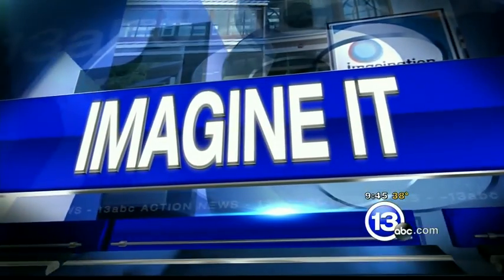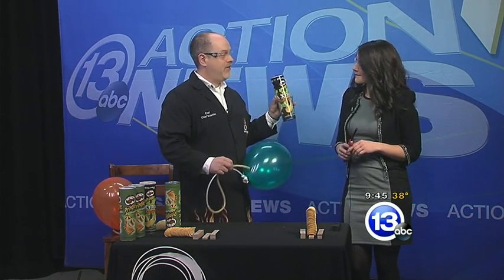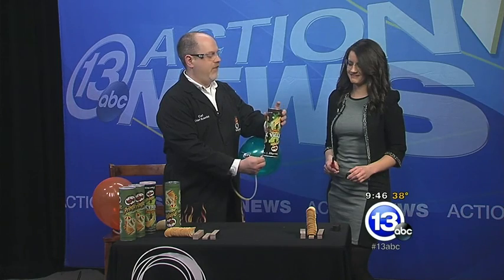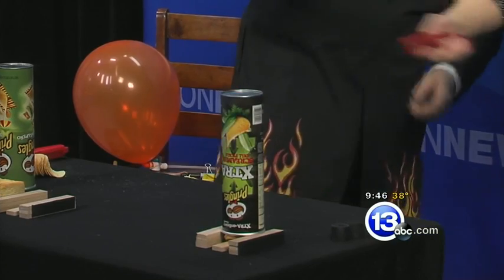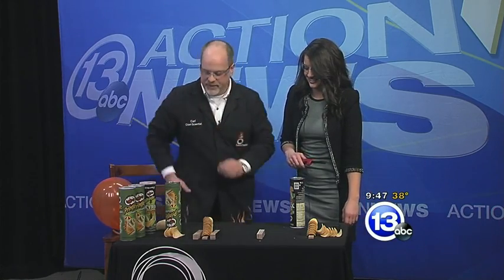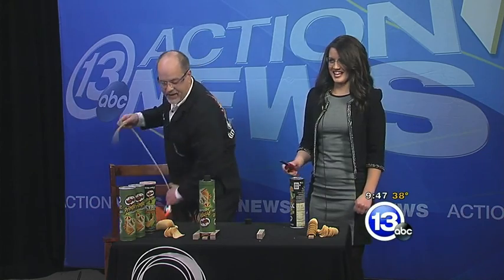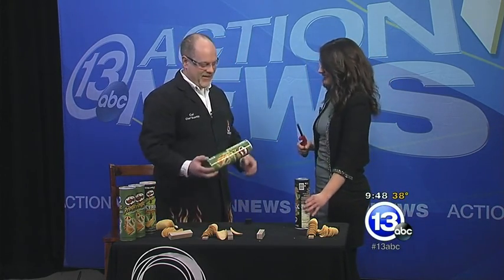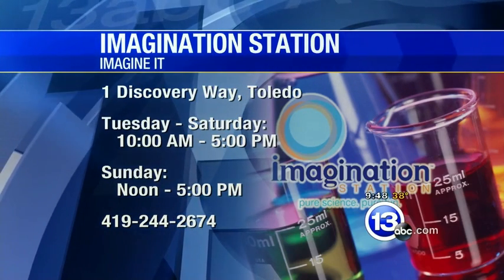Exploding Pringles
Find out what happens when you fill a Pringles can with hydrogen gas then ignite it!